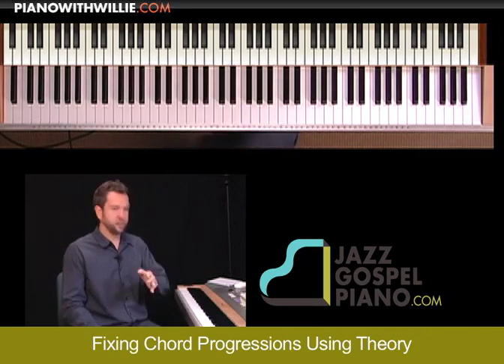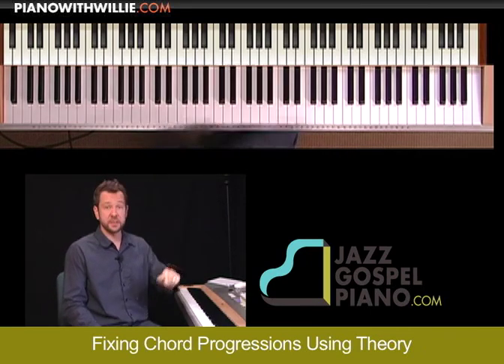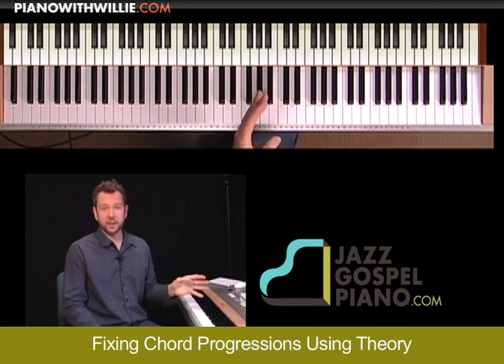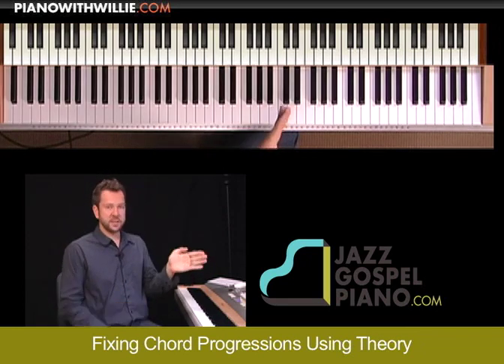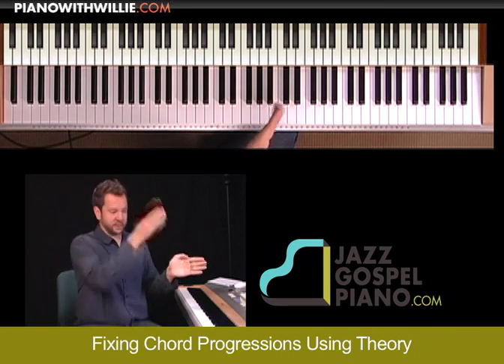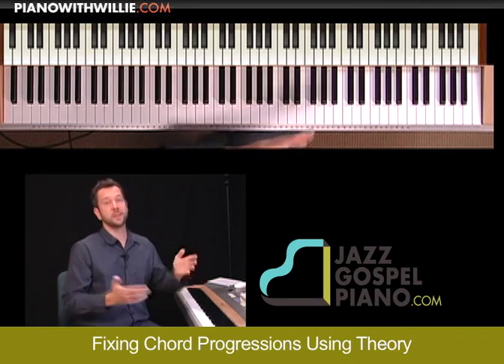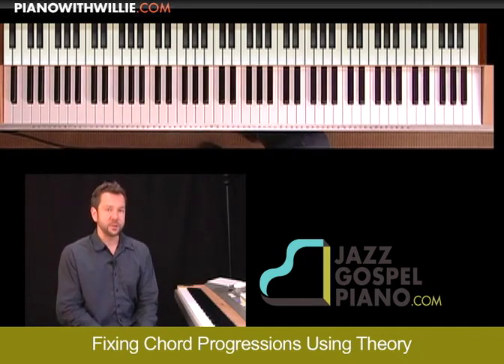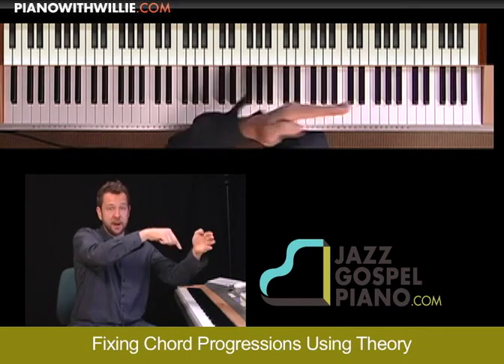FIXPROG 8 Step 2 Harmonic rhythm